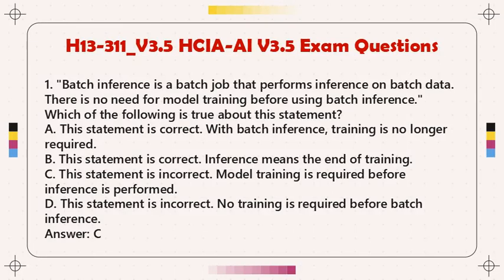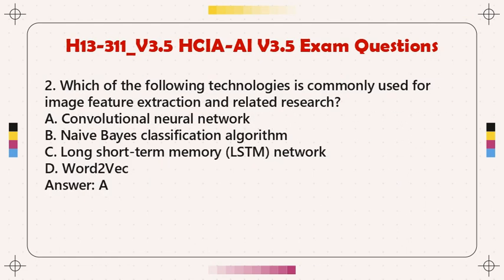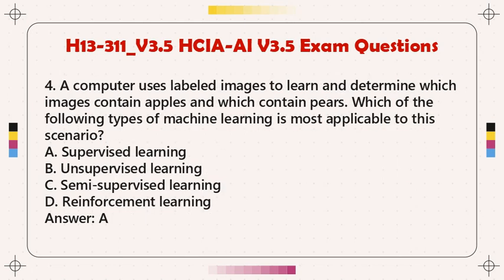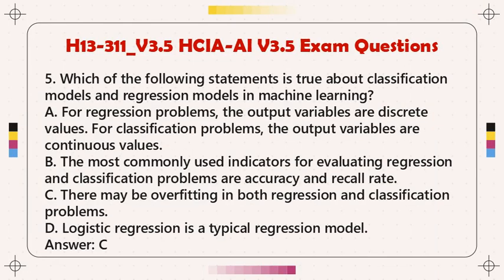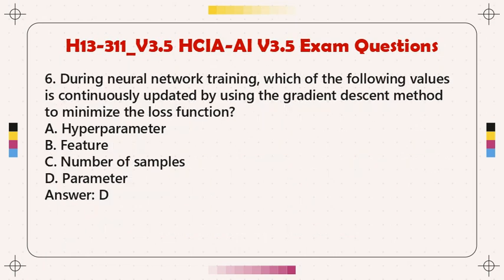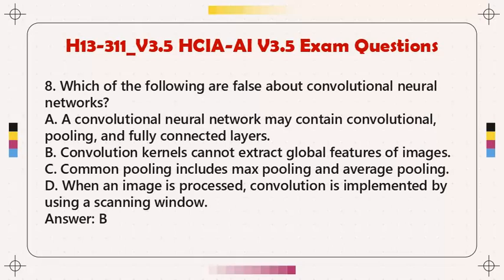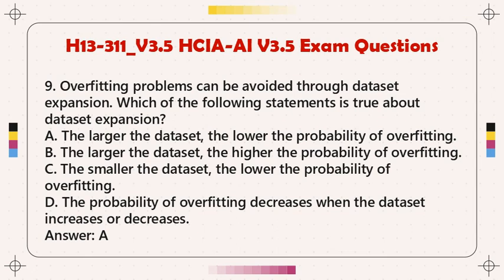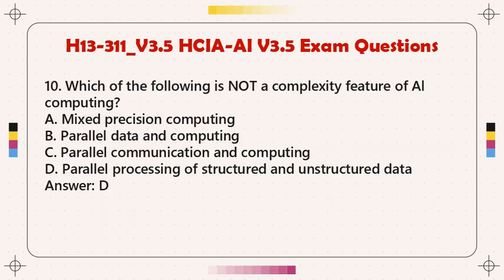H13-311_V3.5 HCIA-AI V3.5 Certification Exam Questions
To help you earn the HCIA-AI V3.5 Certification, you can get the latest H13-311_V3.5 HCIA-AI V3.5 Certification Exam Questions from PassQuestion, which is a reliable source to guarantee your success in the actual Huawei H13-311_V3.5 exam. By using the H13-311_V3.5 HCIA-AI V3.5 Certification Exam Questions, you will be well-prepared and confident, enabling you to clear the Huawei H13-311_V3.5 exam on your first attempt without any difficulties. By thoroughly preparing with these H13-311_V3.5 HCIA-AI V3.5 Certification Exam Questions, you will understand the exam content, enhance your test-taking skills, and boost your confidence, thereby increasing your likelihood of achieving certification on your first attempt.